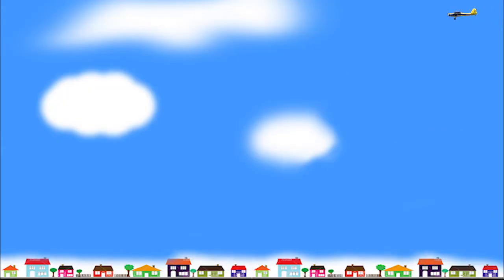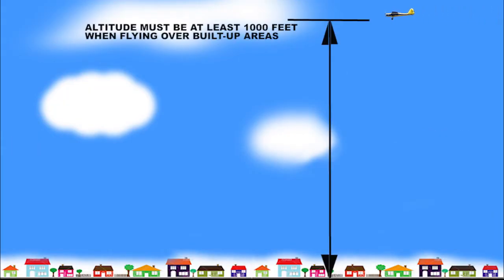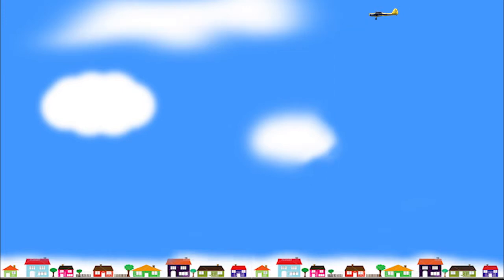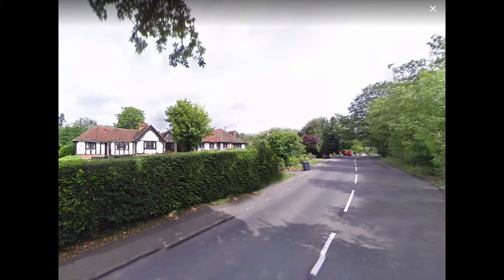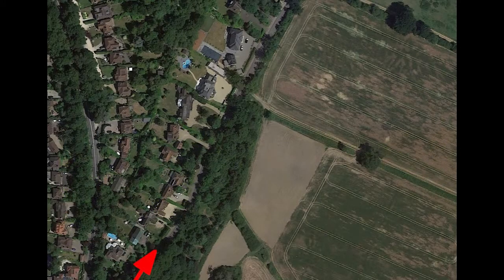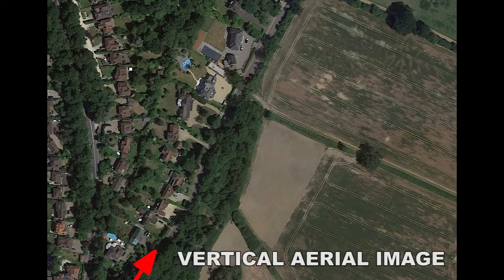Taking Aerial Pictures Using a Light Aircraft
In this video, we’re going to take a look at how to take a series of photos, from a plane, while the plane is flying along. Typically, you have a pilot sitting on the right, flying the plane. And a photographer, sitting on the left, ready to take photographs looking out of the left window. Cessna planes have opening windows, which is ideal for best results. Other planes do not necessarily have windows that open, which means any photos taken through a closed window may contain unwanted reflections, or interfere with image quality in some way.

An experienced photographer will know which settings on his camera are likely to result in better quality images, given that the photos are being taken from inside a moving vehicle. The most important setting, is to set a fast shutter speed, typically of 1000th of a second. This helps prevent any possibility of blurriness in the image, which could easily occur due to the movement of the plane. Using shutter priority mode, the camera can be set for automatic exposure based on a fixed shutter speed.

As the plane is flying along, parallel to the street, the photographer will frame up each shot and take a series of photos, while attempting to frame each one to his best ability. If, for any reason, the photographer is not satisfied with the result,  the pilot may be able to circle back around to the same starting point, so that the photographer can have a second, or even third attempt. Once the photographer has acquired suitable images, the pilot may then move on to his next destination.